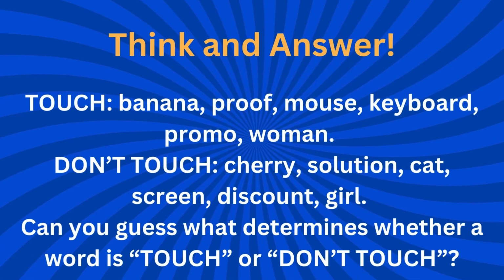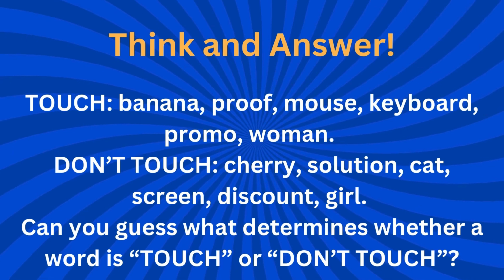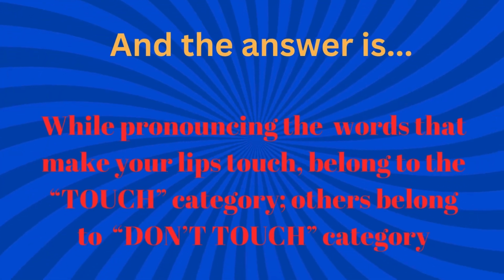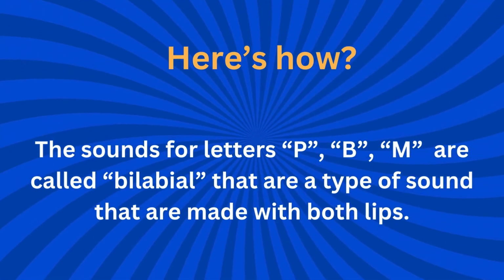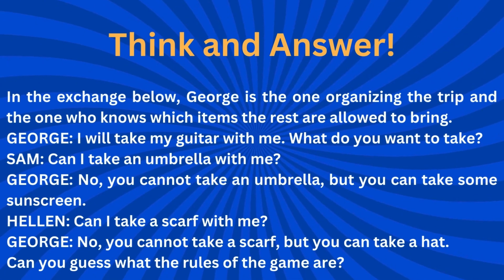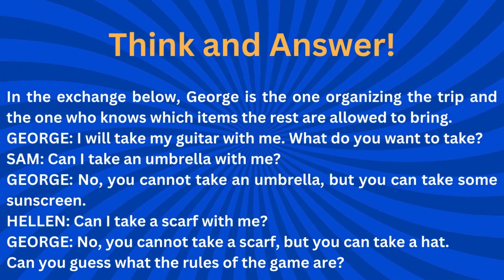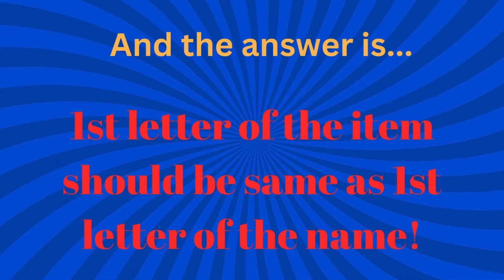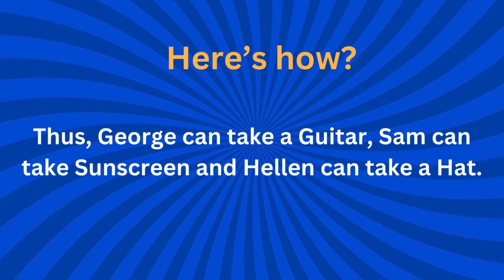Touch or Do Not Touch- What's the Logic?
1. Question:
TOUCH: banana, proof, mouse, keyboard, promo, woman
DON’T TOUCH: cherry, solution, cat, screen, discount, girl

Can you guess what determines whether a word is “TOUCH” or “DON’T TOUCH”?
Answer: Words that make your lips touch when pronounced belong to the “TOUCH” category, while the others belong to the “DON’T TOUCH” category.
Logic: The sounds “P”, “B”, “M”, and “W” that cause this are called “bilabial”.

2. Question:
In the exchange below, George is the one organizing the trip and the one who knows which items the rest are allowed to bring.
GEORGE: I will take my guitar with me. What do you want to take?
SAM: Can I take an umbrella with me?
GEORGE: No, you cannot take an umbrella, but you can take some sunscreen.
HELLEN: Can I take a scarf with me?
GEORGE: No, you cannot take a scarf, but you can take a hat.
MONICA: Can I take a dress with me?
GEORGE: No, you cannot take a dress, but you can take some makeup.

Can you guess what the rules of the game are?

Answer: Everyone is allowed to take with themselves only items whose first letter is the same as the first letter of their names.
Logic: Thus, George can take a Guitar, Sam can take Sunscreen, Hellen can take a Hat, and Monica can take Makeup.

3. Question:
Find a seven-letter sequence to fill in each of the three empty spaces and form a meaningful sentence.
The ★★★★★★★ surgeon was ★★★ ★★★★ to operate, because there was ★★ ★★★★★.
Answer: The sequence is NOTABLE:
Logic: The NOTABLE surgeon was NOT ABLE to operate, because there was NO TABLE.

4. Question:
Turn me on my side and I am everything. Cut me in half and I am nothing. What am I?
Answer: The answer is THE DIGIT 8.
Logic: If you turn it on its side, you will get the symbol infinity. If you cut it in half horizontally, you will get the number 0.

WeThePuzzlers
Welcome to WeThePuzzlers, where quick thinking and fun meet! Our channel is dedicated to providing engaging, brain-boosting puzzles. Whether you're taking a break, commuting, or looking for a mental workout, our puzzles are designed to fit perfectly into your busy life while offering a myriad of cognitive and emotional benefits.
At WeThePuzzlers, we believe in the transformative power of puzzles. Here’s why our puzzles are not just entertaining but also beneficial for your mind and well-being.
Key Benefits of Puzzle Solving#
Cognitive Skills Development#
Problem-Solving Skills#
Memory Enhancement#
Attention to Detail#
Emotional Benefits#
Stress Relief#
Boosting Mood#
Social Benefits#
Teamwork and Collaboration #
Enhancing Communication Skills #
Educational Benefits #
Language and Vocabulary Development #
Enhanced Patience and Persistence #
Time Management Skills #
Cultural and Educational E
Language Development #
Brain Plasticity #
Personal Growth #
Therapeutic Benefits #
Economic Benefits #
Cultural Appreciation #
Enhanced Visual Perception #
Encouragement of Lifelong Learning #
Family Bonding #
Enhanced Problem-Solving in Real-Life Situations #
Improved Decision-Making Skills #
Encouragement of Perseverance #
Enhanced Spatial Reasoning #
Promotion of Mindfulness and Flow #
Dopamine Release #
Enhanced Problem Decomposition #
Improved Pattern Recognition #
Encouragement of Exploration and Curiosity #
Adaptability to Different Learning Styles #
Enhanced Communication Skills #
Promotion of Spatial Awareness #
Encouragement of Healthy Competition #
Promotion of Emotional Regulation #
Encouragement of Systems Thinking #
Cultivation of Aesthetic Appreciation #
Promotion of Lifelong Learning #
Stimulation of Imagination #
Cultivation of Intuition #
Fostering of Personal Growth Mindset #
Stimulation of the Imagination #
Enhancement of Problem-Framing Skills #
Encouragement of Exploration in Learning #
Facilitation of Cross-Cultural Understanding #
Cultivation of Intrinsic Motivation #
Promotion of Emotional Intelligence #
Cultivation of Grit #
Strengthening of Ethical Reasoning #
Stimulation of Creativity #
Fostering of Autonomy #
Enhancement of Self-Awareness #
Promotion of Mental Agility #
Development of Resilience to Failure #
Stimulation of Metacognitive Skills #
Fostering of Interdisciplinary Thinking #
Promotion of Problem-Framing Skills #
Stimulation of Pattern Recognition #
Fostering of Ethical Decision-Making #
Encouragement of Civic Engagement #
Fostering of Intergenerational Bonding #
Fostering of Community Resilience #
Stimulation of Historical Inquiry #
Promotion of Active Listening #
Fostering of Empowerment #
Enhancement of Sleep Quality #
Promotion of Healthy Habits #
Stimulation of Scientific Thinking #
Stimulation of Imagination and Fantasy #
Stimulation of Mathematical Thinking #
Fostering of Personal Reflection #
Cultivation of Interdisciplinary Connections #
Cultivation of Entrepreneurial Mindset #
Stimulation of Metaphorical Thinking #
Enhancement of Storytelling Skills #
Improvement of Executive Functioning #